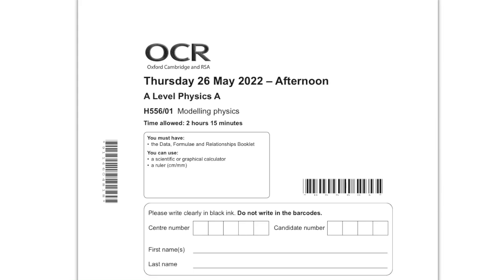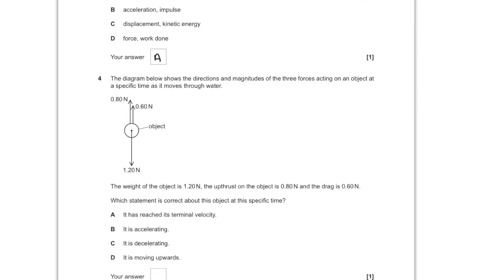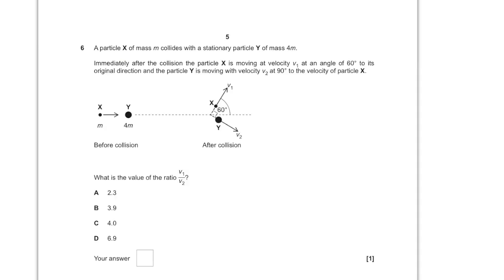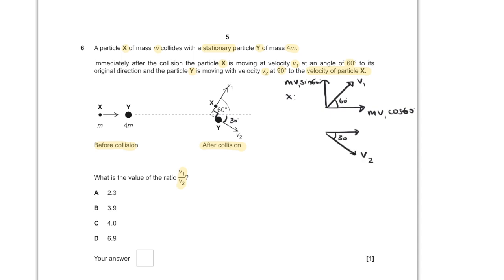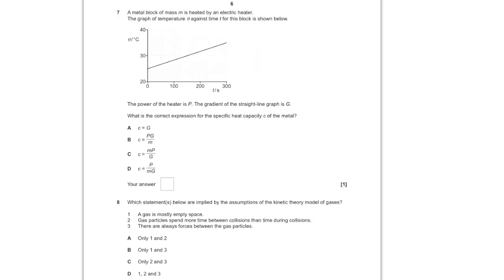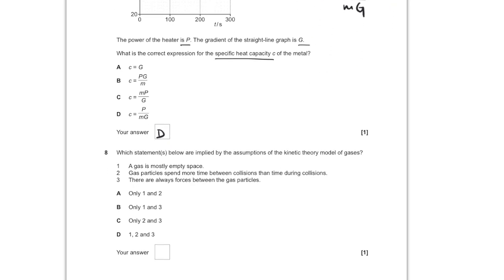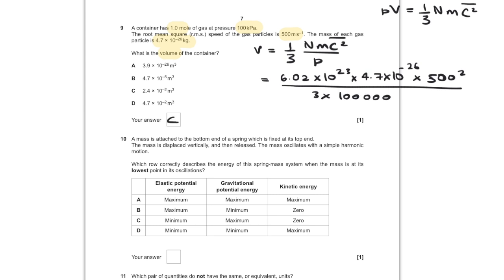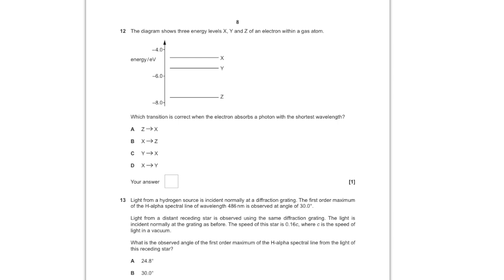OCR Physics A H556/01 June 2022 Paper Walkthrough of MCQs (Section A)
In this video, I have covered Section A questions and created the following timestamps in case you need to skip over to specific questions. Next week, I'll go through Section B of this paper.

Chapters
0:00 Intro
0:28 Q1 Scalar and Vector Quantities
0:57 Q2 Absolute uncertainty
1:24 Q3 Velocity-time graph
1:50 Q4 Resultant force and Motion
2:53 Q5 Force diagrams/ Couple
3:33 Q6 Conservation of Momentum in 2D
6:55 Q7 Specific Heat Capacity
7:56 Q8 Kinetic Theory of Gases
8:30 Q9 Pressure in Gases
10:14 Q10 Spring-mass system (Energy transfers)
11:14 Q11 Equivalent units/ Physical Quantities
11:53 Q12 Excitation of Electrons/ Photon Energy
12:52 Q13 Diffraction Grating and Doppler Effect
17:05 Q14 Age of the universe
18:42 Q15 Cosmological Theories